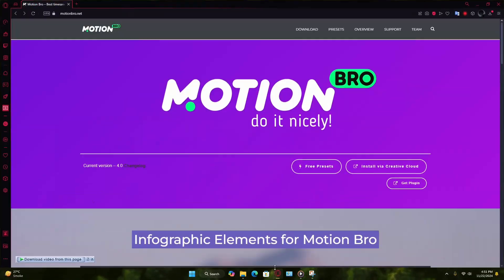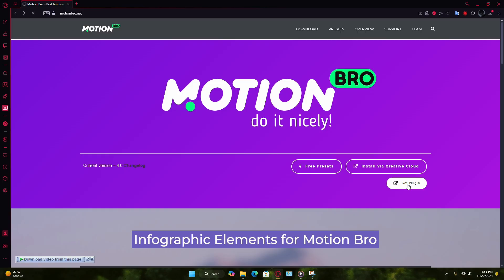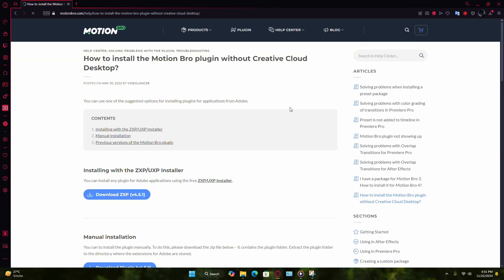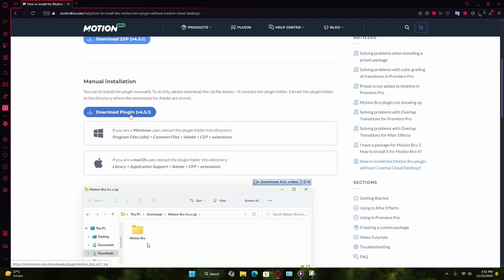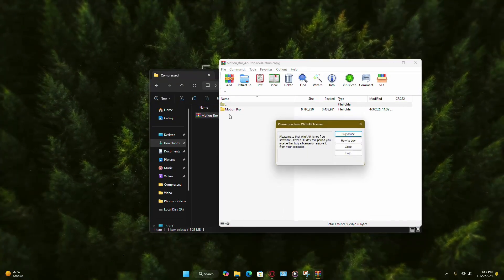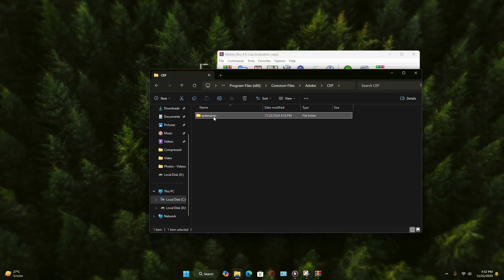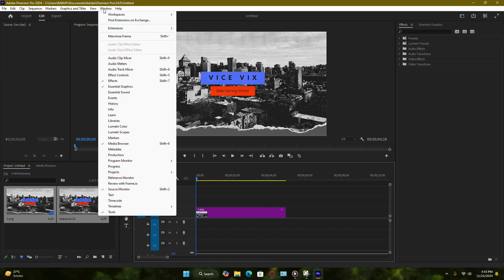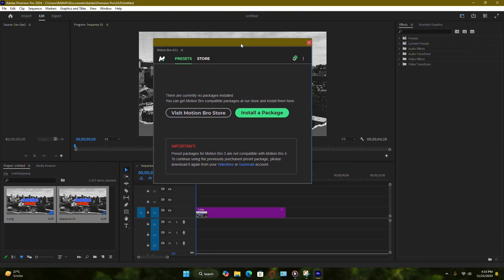How to Install Motion Bro in Premiere Pro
In this short tutorial I show you, how to install Motion Bro in Premiere Pro.